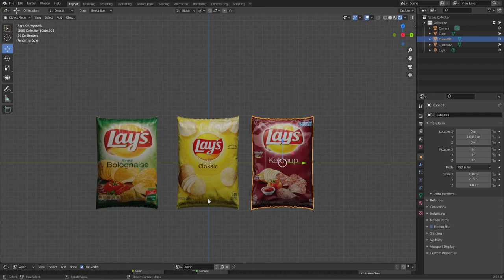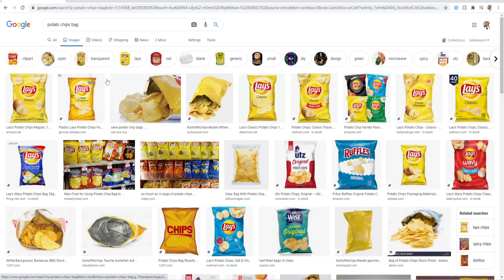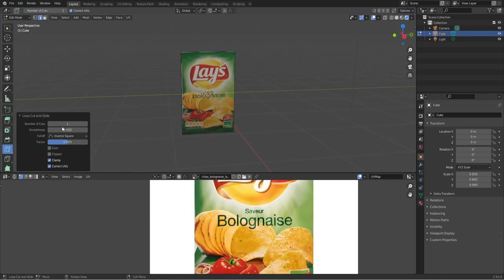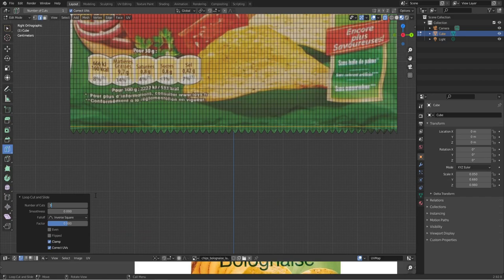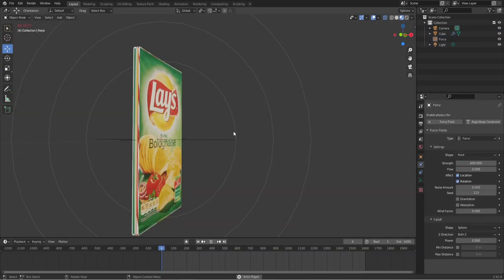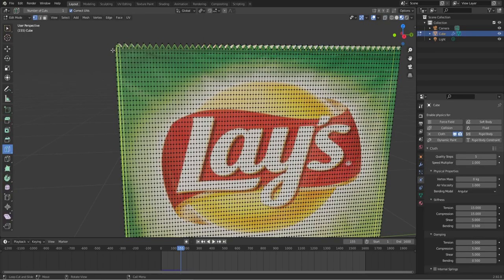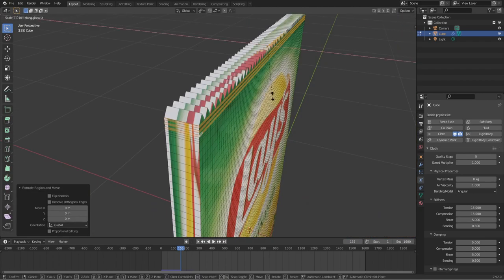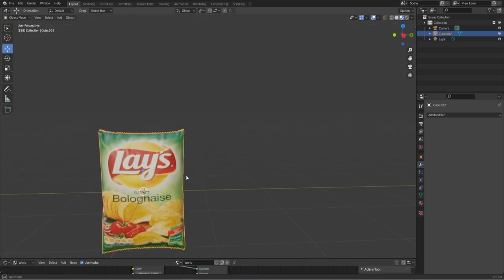Create a realistic chips bag in 1 Minute in Blender